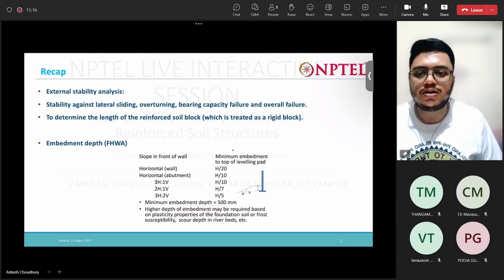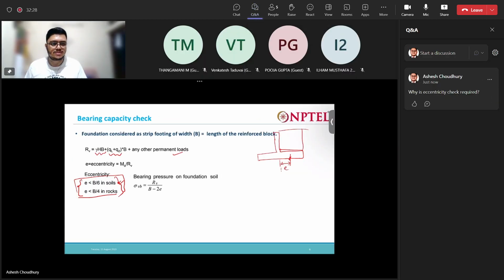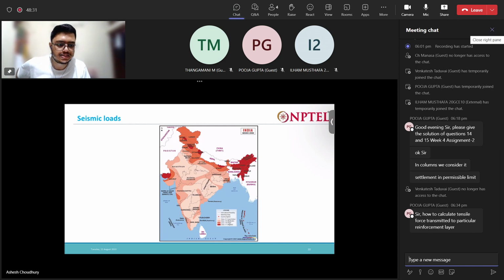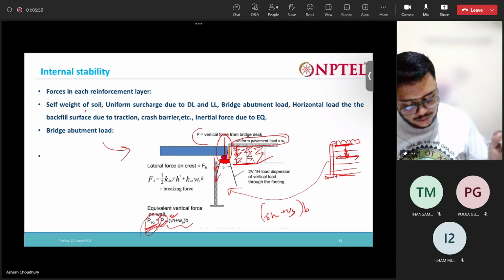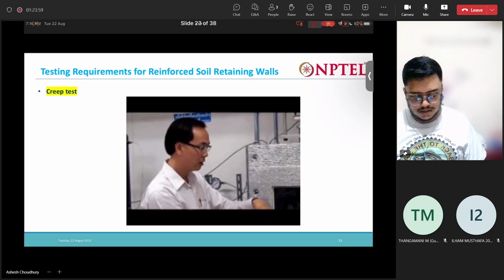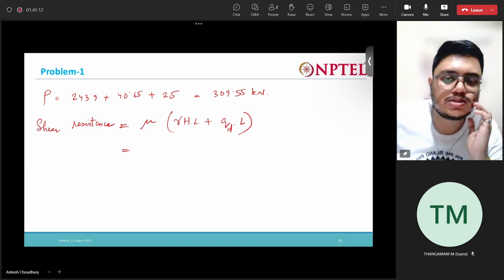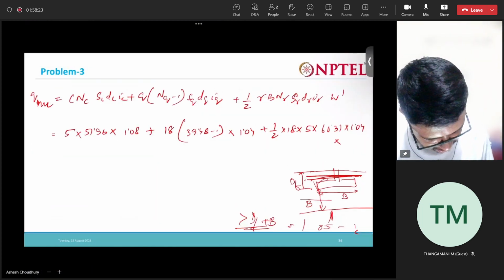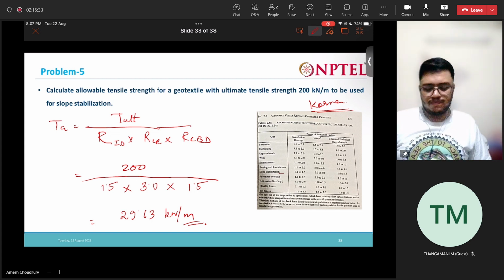NPTEL Live Interactive Session - Geosynthetics and Reinforced Soil Structures - August 22, 2023